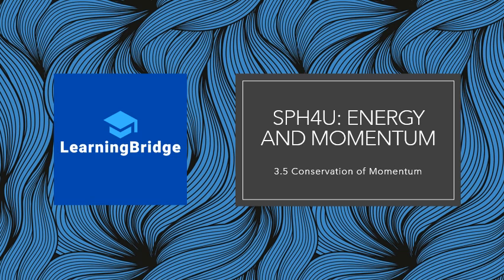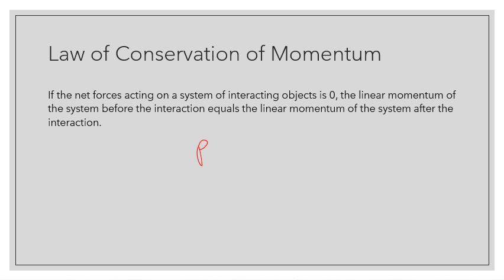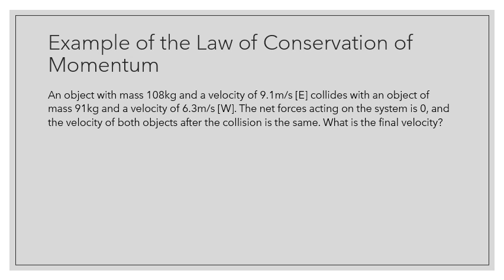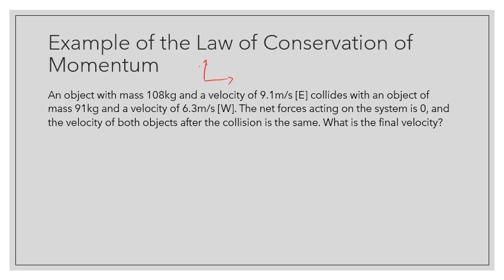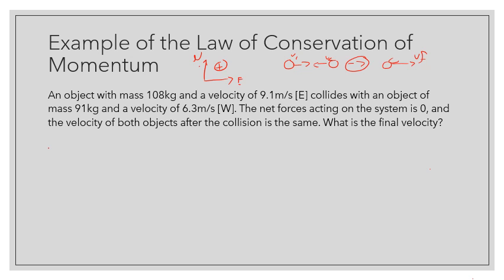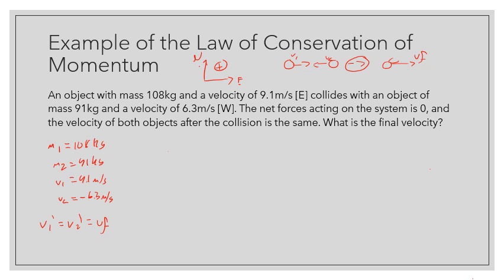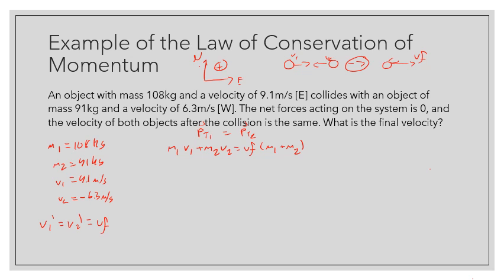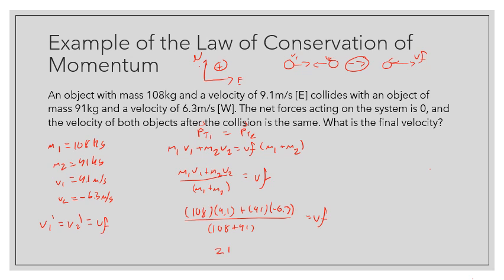SPH4U - 3.5 Conservation of Momentum